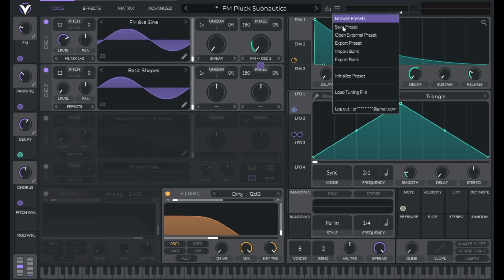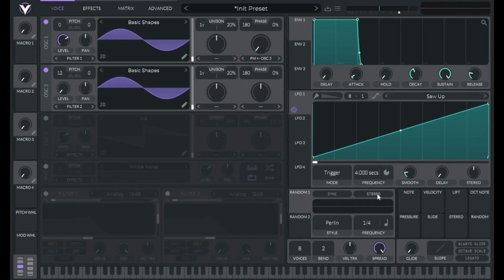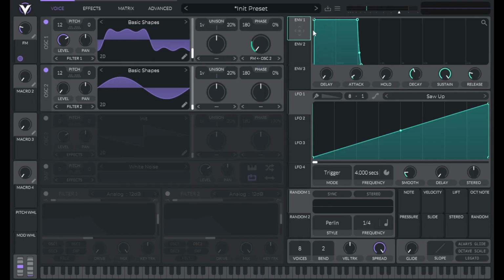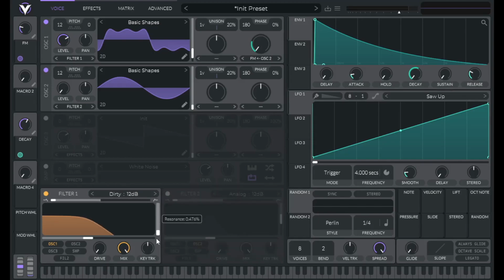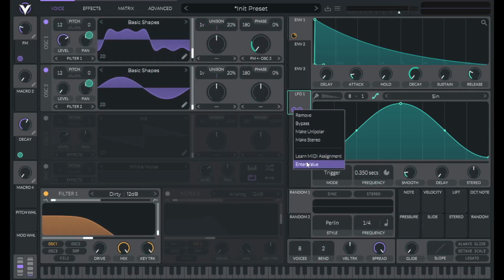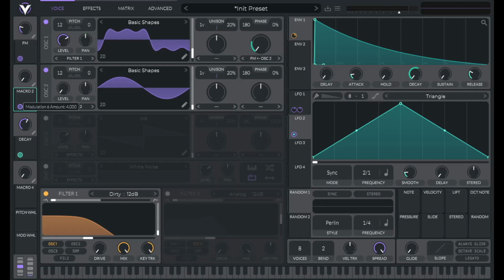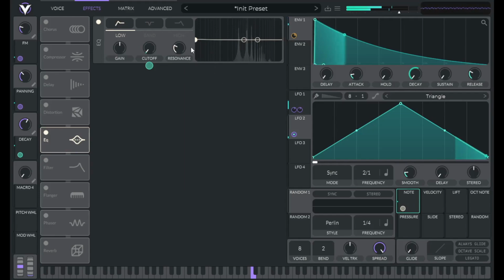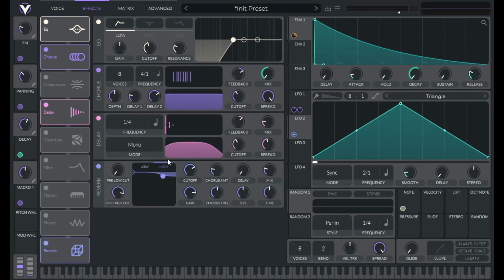How to: Subnautica FM Pluck in Vital (Ben Prunty - Lily Pads) - Synthesis Tutorial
How to make the fm pluck from Ben Prunty - Lily Pads (Subnautica Below Zero OST)

I'm using Vital version 1.5.5 which you can get for free (full-featured)
If you enjoy the software, consider upgrading to support the developer and get additional content.